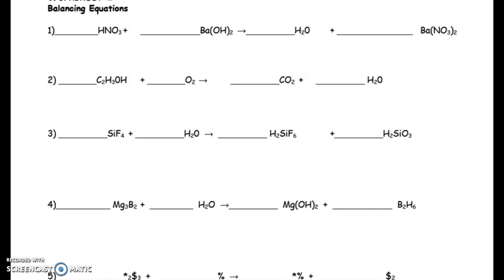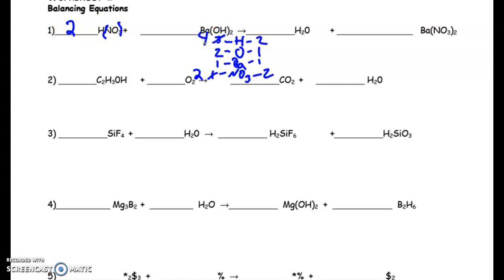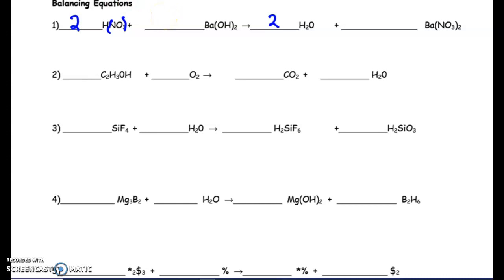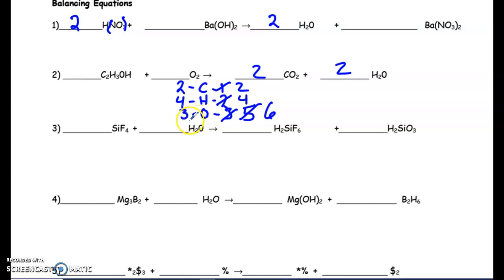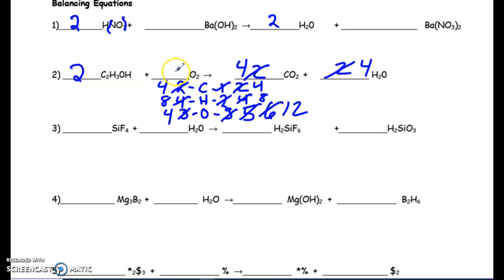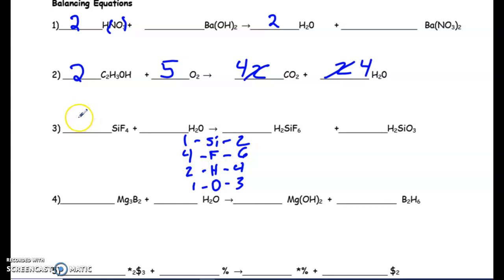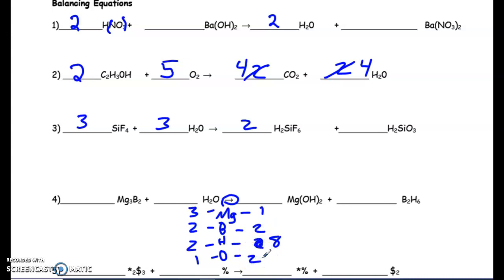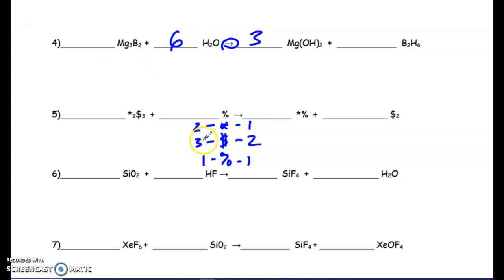Chemistry U6 Balancing Equations Practice